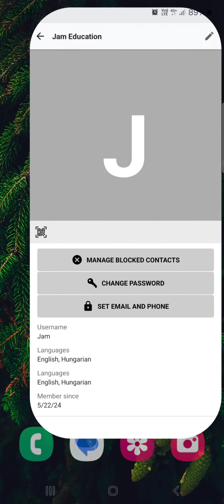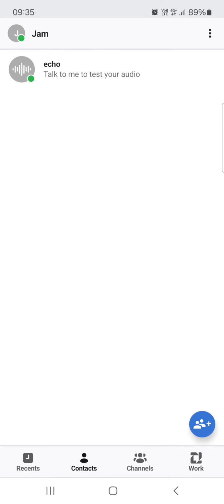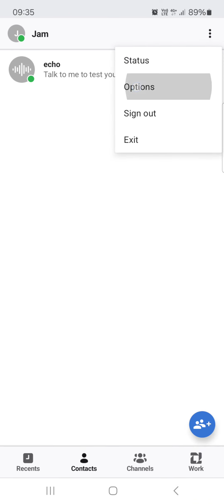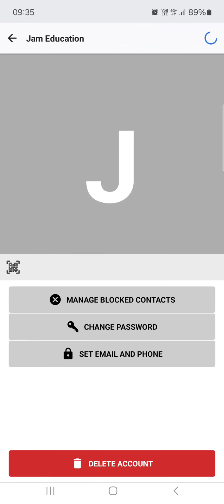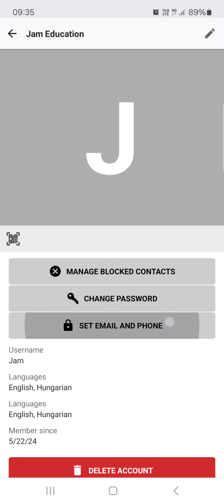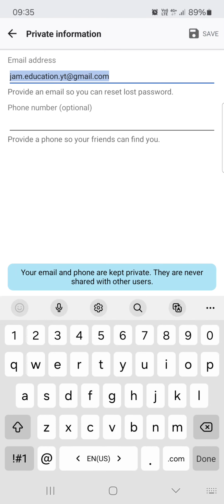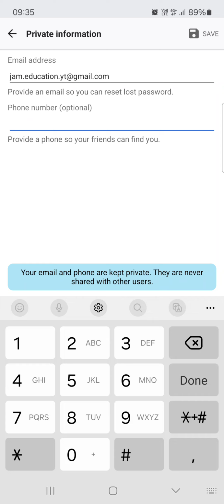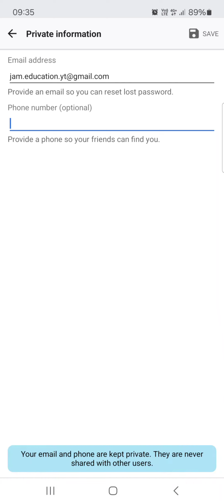How To Set Email And Phone On Zello?